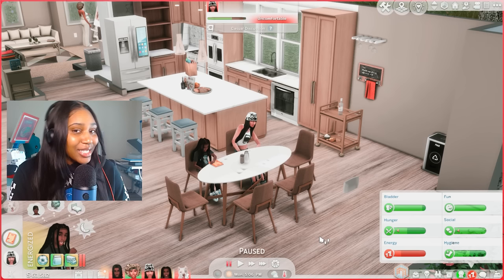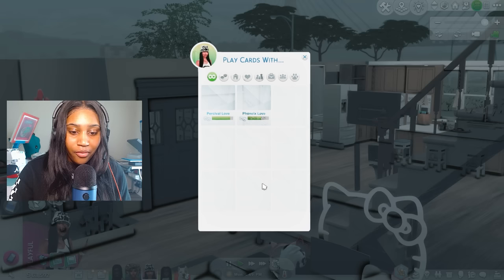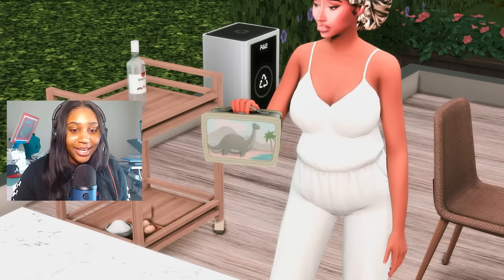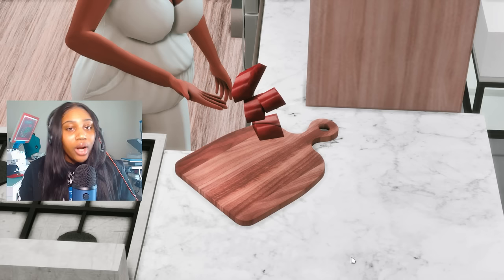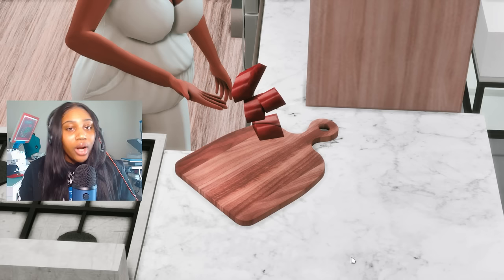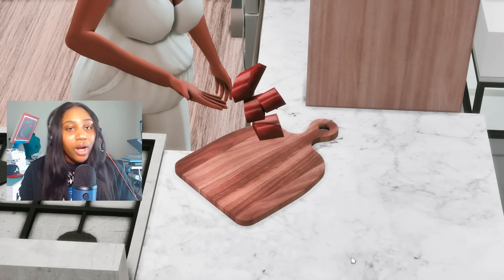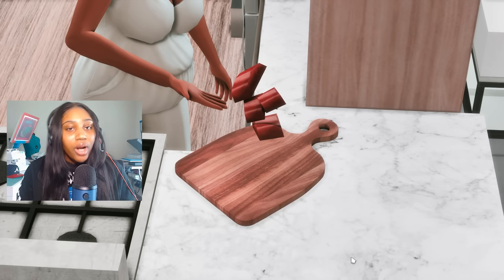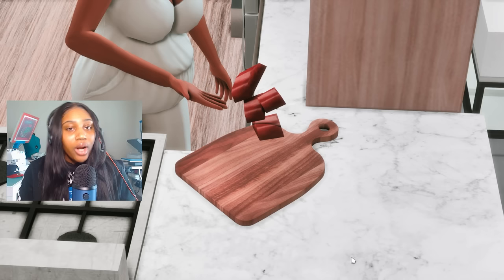20+ Realistic Overrides for sims4 | The best overrides for REALISM showcase | Links Included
Hey babes! Today, we are diving into some of the overrides that I’ve been having in my game and enjoying lately. I hope that these overrides bring you as much joy as they have brought me in my game!
Each timestamp and link is below, please let me know if you have any questions
Lets get me ONE LIKE for every time I say realistic LOL!
0:54 | No Plumbob
2:00 | Sims Can wipe
2:11 | No zzz’s
2:38 | Iphone 12 override
4:05 | Game cards
5:31 | Pizza override
7:05 | Sack Lunch
8:00 | Sponge override
8:45 | Cutting Board
9:30 | Better pie menu
9:55 | Black Art Painting mod
11:50 | Ebonix PC Games override
12:50 | Steven Studio Dance override
13:50 | Remote
13:50 | Reality TV – ( scroll for more options )
16:15 | Switch controller/console
16:15 | Better video games
17:30 | Uber & Twitter
17:30
18:03 | Paired Selfies
19:38 | San Myshuno Billboards
21:02| Del Sol Valley billboards
22:37| Infant froggy cushion
22:37 | Infant diapers
23:15| Strangerville override
24:49| Icecream milk cartoon